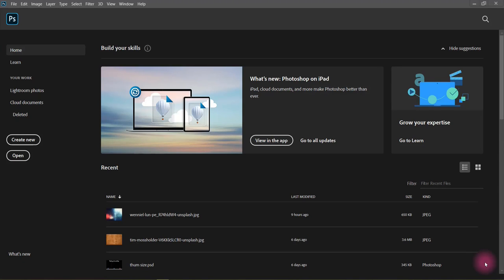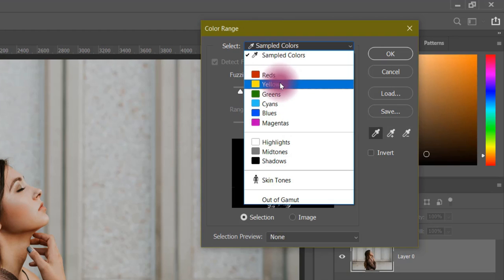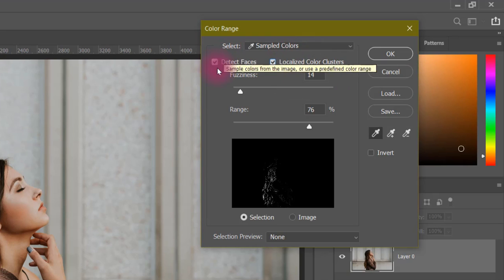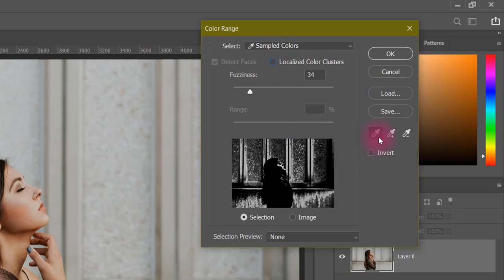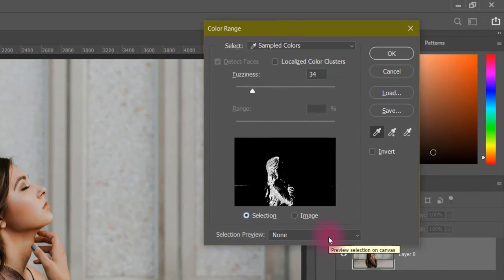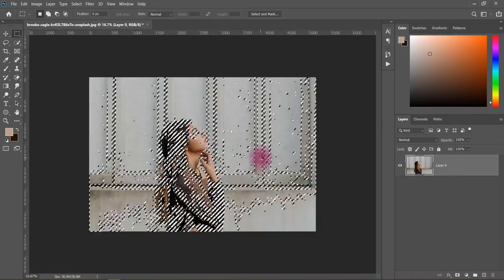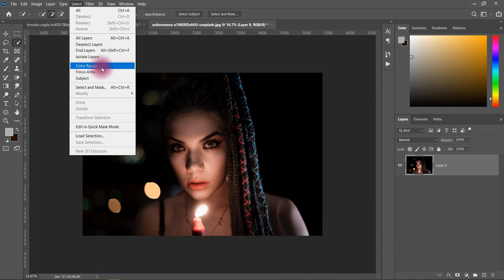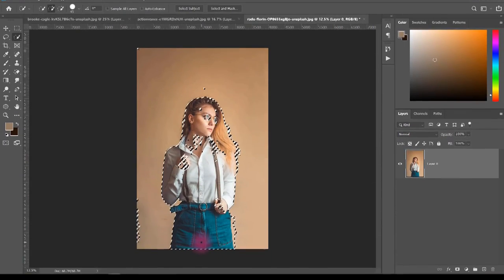#36 How to use color range and make selection | adobe photoshop cc 2020 | tutorial.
Hey guy's ,

▶ In this video i'm going to show you how to learn Professional color range in adobe Photoshop for various Purpose.
for Beginners and advance Hindi Photoshop Tutorials

My laptop

My pen table

My video editing software - filmora

▶ background sound -

hashtags